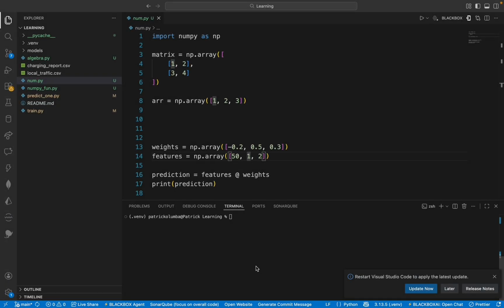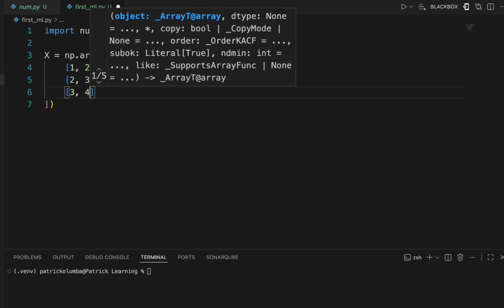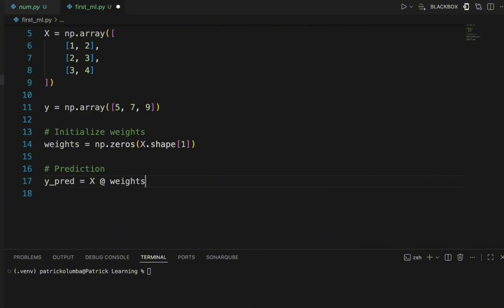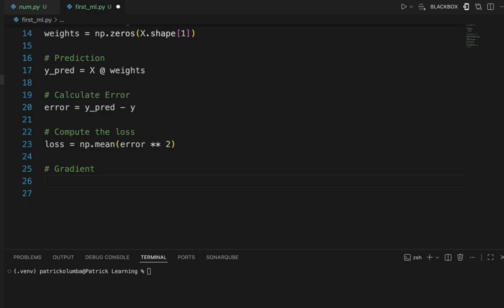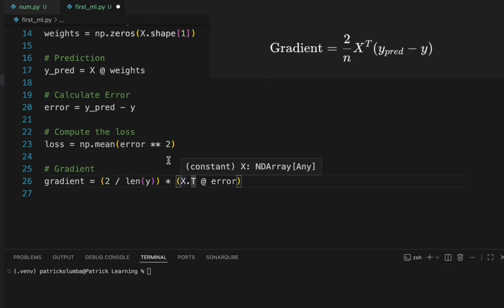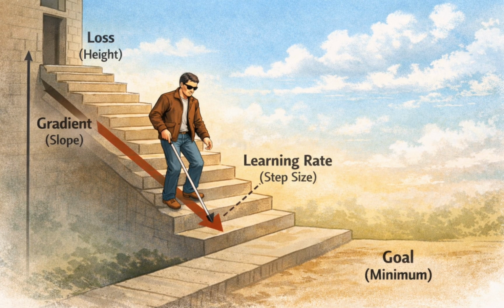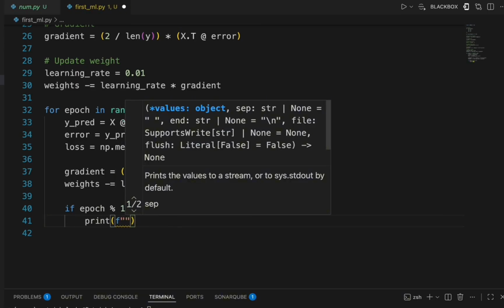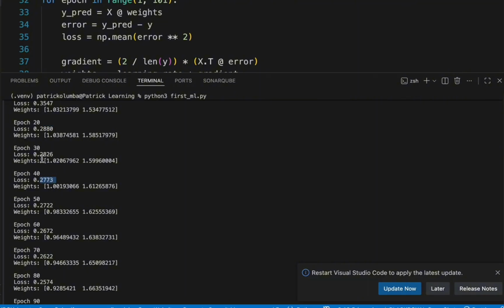This Is Where Machine Learning Actually Starts (NumPy Tutorial)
We use NumPy to build a machine learning model completely from scratch — no scikit-learn, no shortcuts. You’ll learn how models actually learn using real math and real code.

In this video you’ll learn:

How ML data is represented using NumPy
How predictions are made with matrix multiplication
How loss functions work
What gradient descent really does
How models learn step-by-step (live output included)

By the end, you’ll understand the math behind machine learning and never see AI as “magic” again.

Perfect for:

Python developers entering AI
Data science students
Anyone confused about gradients and weights